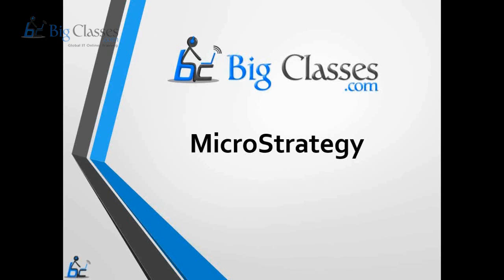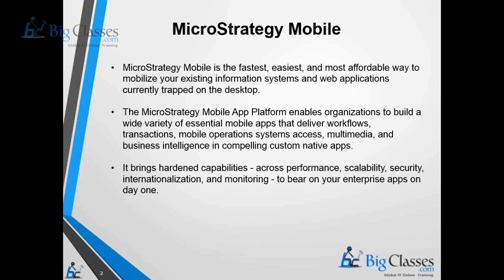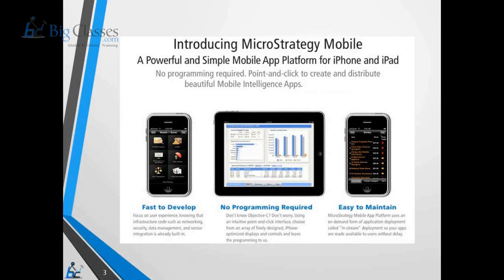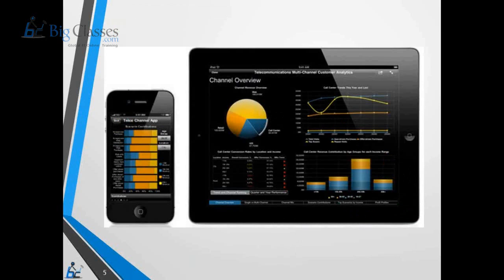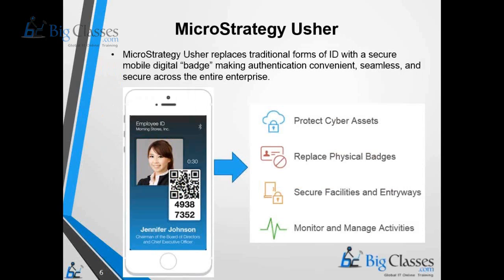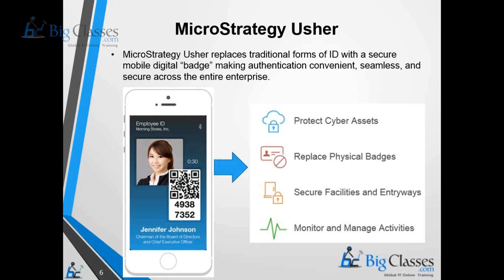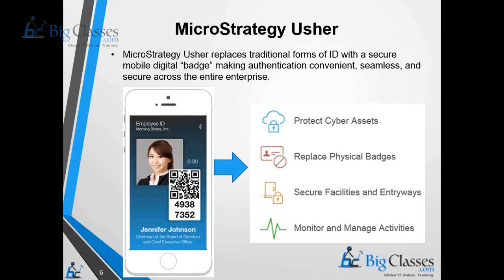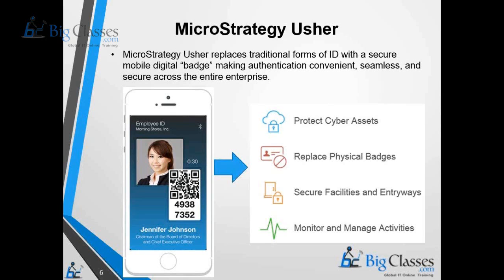MicroStrategy Mobile - MicroStrategy training tutorial - Bigclasses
MicroStrategy Mobile
•MicroStrategy mobile is the fastest, easiest and the most affordable way to mobilize the existing information systems and web applications currently trapped on the Desktop
•The MicroStrategy mobile application enables organization to build a wide variety of essential mobile apps that deliver work flow transactions, mobile operation system access, multimedia and business intelligence in compelling custom native apps
•MicroStrategy mobile app is easy to install and use it on the go.
•MSTR mobile app does not require any programming to access, its fast to develop and easy to maintain
•It can be accessed at any point of time and anywhere.
•MSTR mobile app offers the enhanced security which is called Microstrategy Usher.
•MSTR Usher Replace the traditional forms of IDs with a secure mobile digital batch, making authentication convenient, seamless and secure across the entire enterprise. It also monitors and manages activities within the application.

For regular Updates on Microstrategy   please like our Facebook page:-